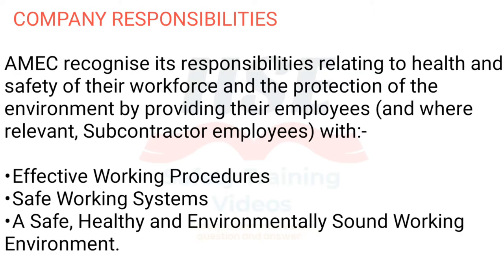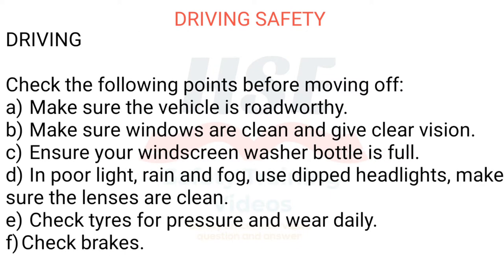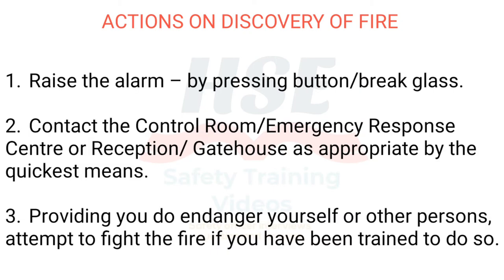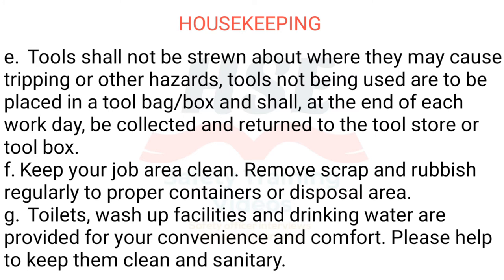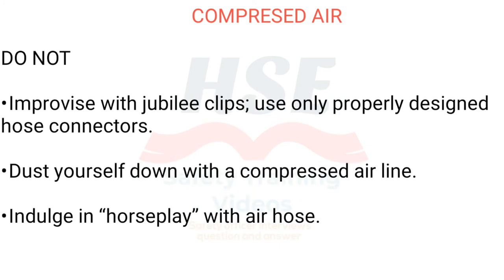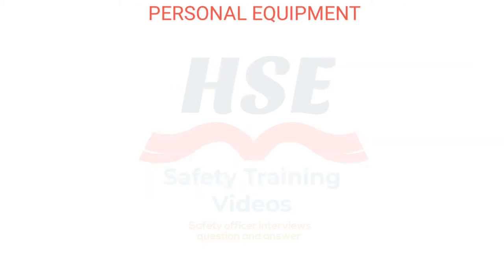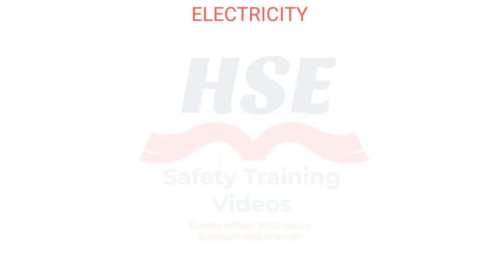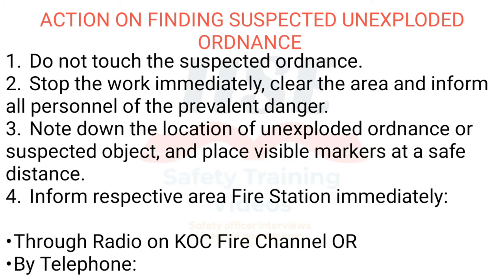KOC SSHEQ Procedure